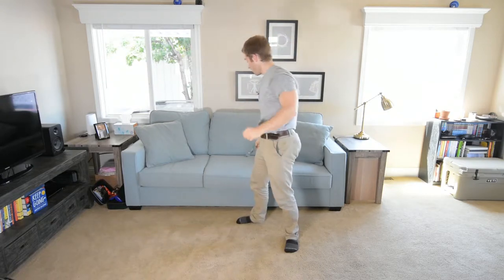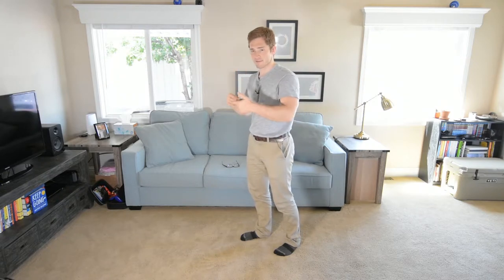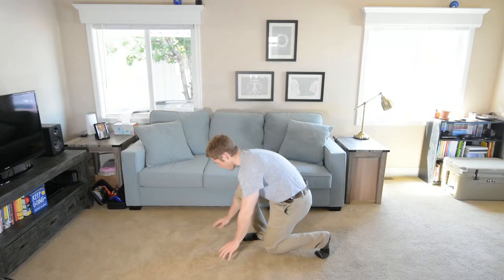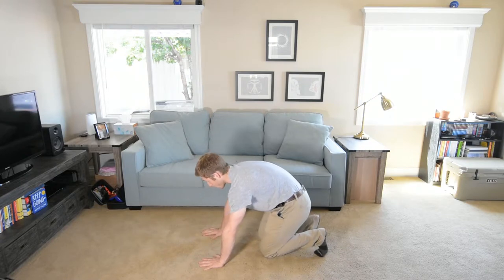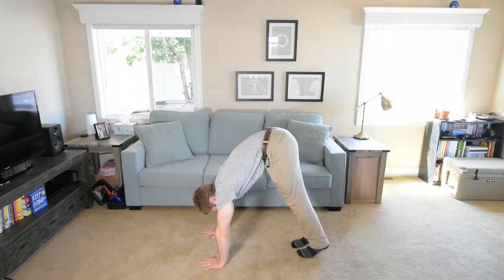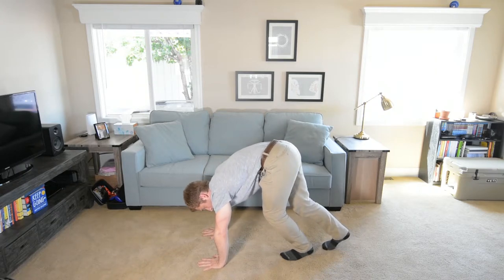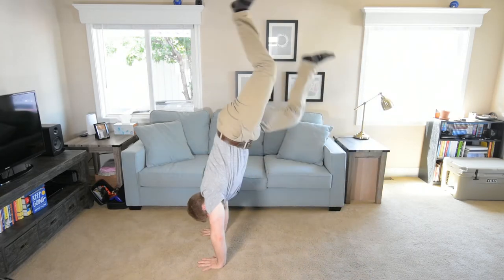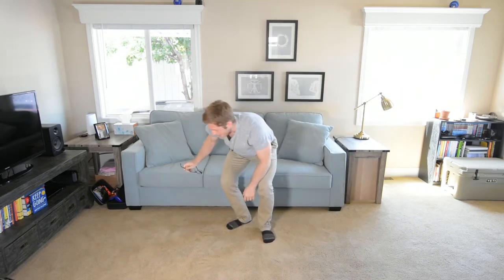Handstand Scissor Kicks